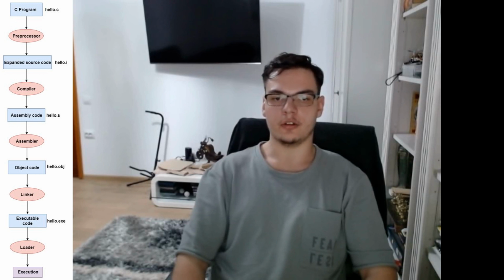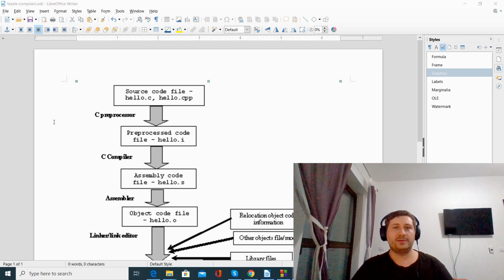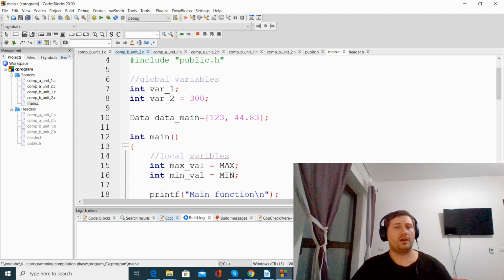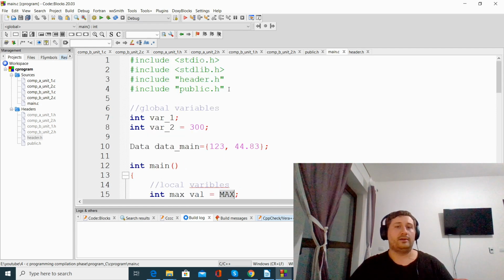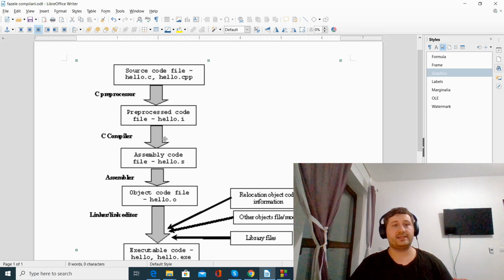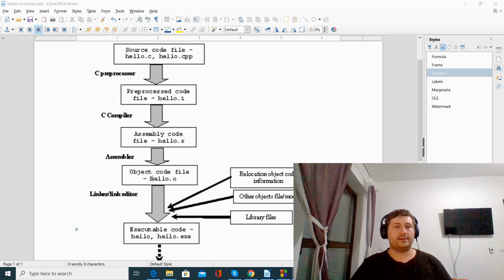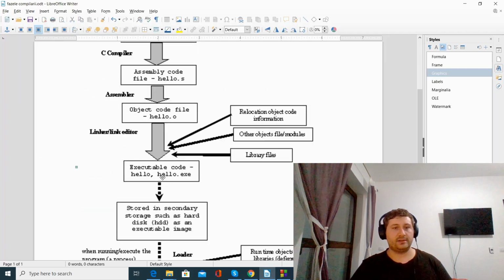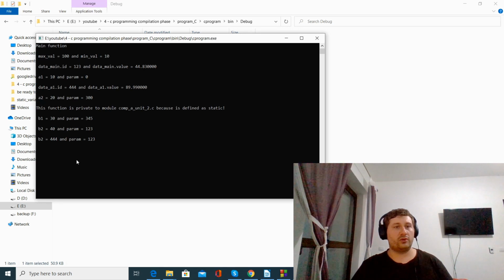Compilation phases in c programming language, 2020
C is a high-level language and it needs a compiler to convert it into an executable code so that the program can be run on our machine.
The c compilation process converts the source code taken as input into the object code or machine code. The compilation process can be divided into four steps, i.e., Pre-processing, Compiling, Assembling, and Linking.
In this video we are going to discuss all of these steps.

Preprocessor
The source code is the code which is written in a text editor and the source code file is given an extension ".c". This source code is first passed to the preprocessor, and then the preprocessor expands this code. After expanding the code, the expanded code is passed to the compiler.
Compiler
The code which is expanded by the preprocessor is passed to the compiler. The compiler converts this code into assembly code. Or we can say that the C compiler converts the pre-processed code into assembly code.
Assembler
The assembly code is converted into object code by using an assembler. The name of the object file generated by the assembler is the same as the source file. The extension of the object file in DOS is '.obj,' and in UNIX, the extension is 'o'. If the name of the source file is 'hello.c', then the name of the object file would be 'hello.obj'.
Linker
 The main working of the linker is to combine the object code of library files with the object code of our program.

Fell free to comment in the comments section below if you agree with me or not...

Special thanks:
Petronela L.
Tudor A.